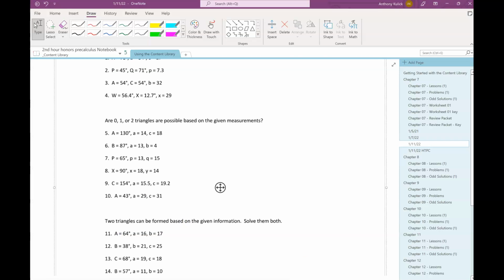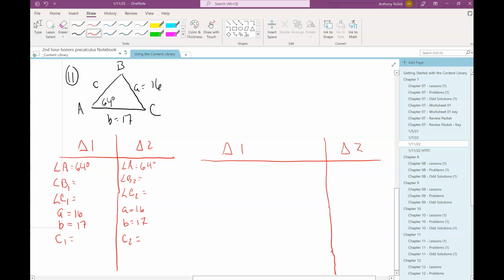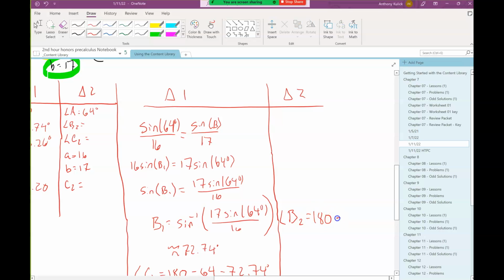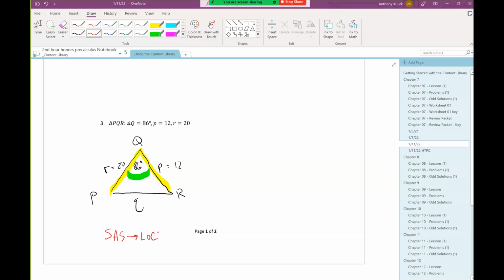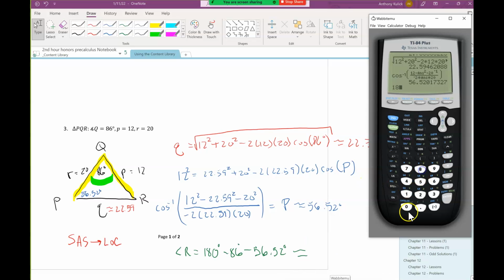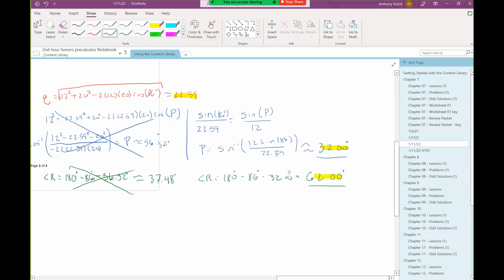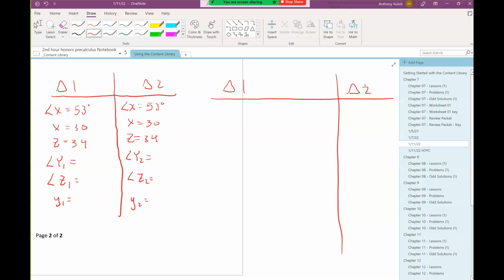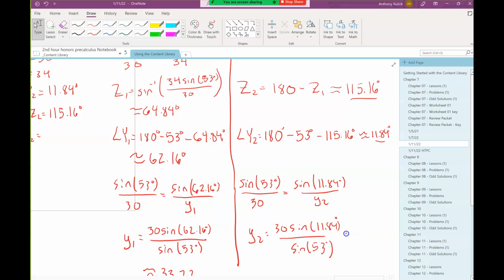1/11/22 TPC - 1st hour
hmwk questions